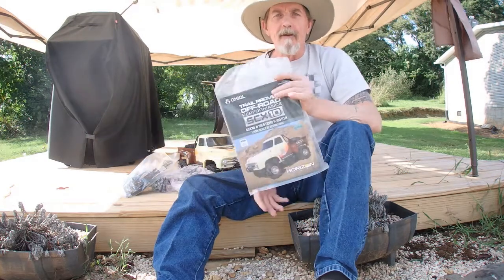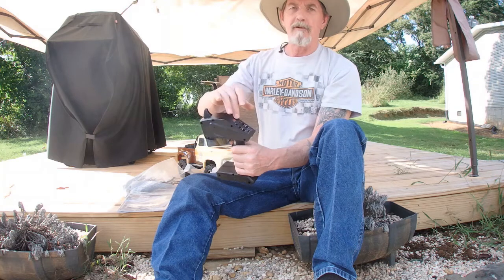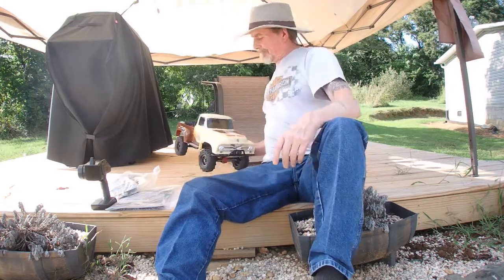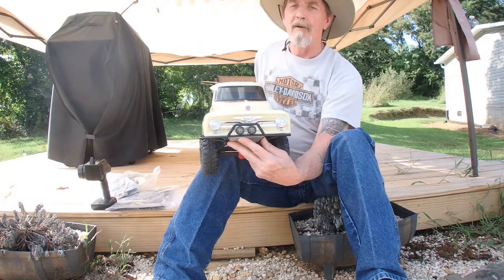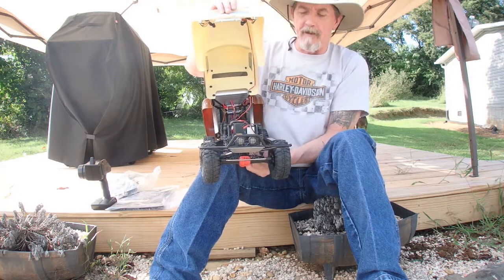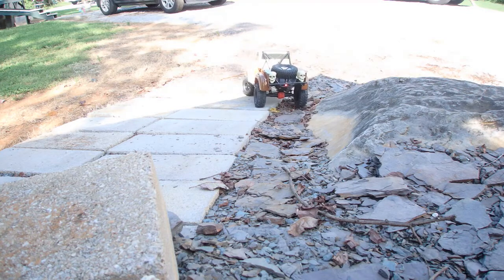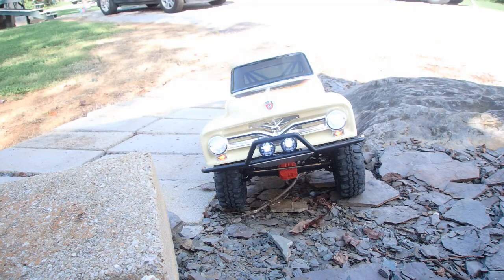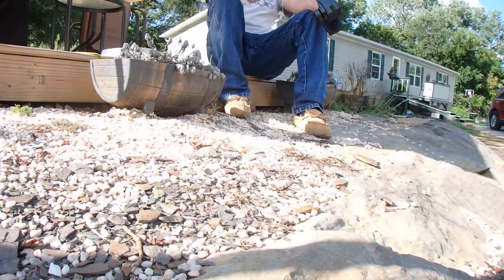Axial Speed Shop 1955 F 100 Showcase and Run After Light's Install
Had Got this Axial SCX 10ii for my Lovely Wife but had to put my touches on this 1955 Ford F-100 Speed Shop Model with some Custom Tail lights and Light install...This Video Gives a Quick review and Test Run for this Horizon Hobby Axial
😁👍👍 I Like it and Glad to make My Lovely Smile when it was delivered.
✌😎👍 Stay Safe and Alway's Have Fun Laughing Playing and RCing